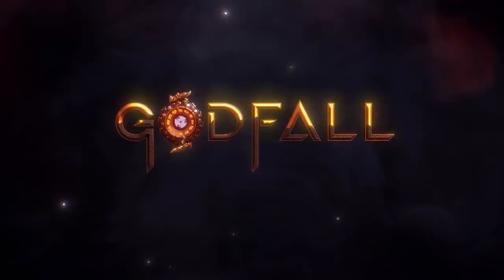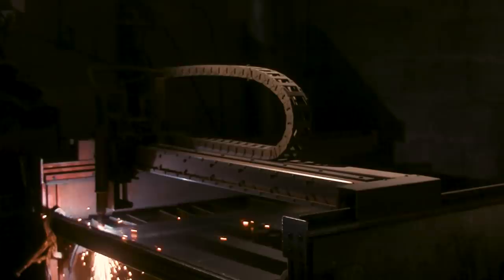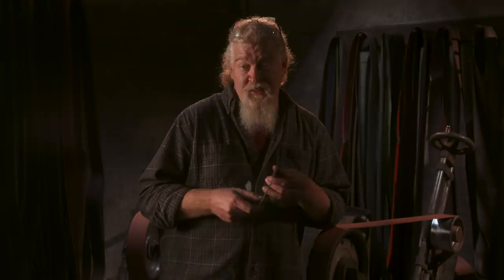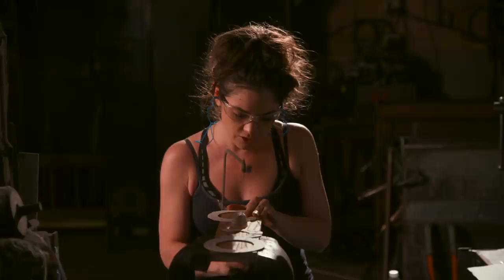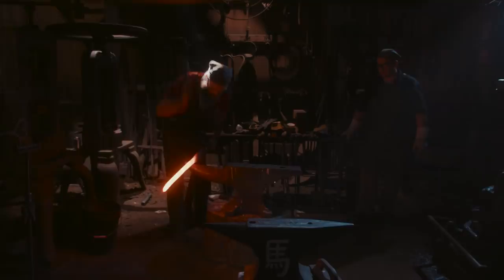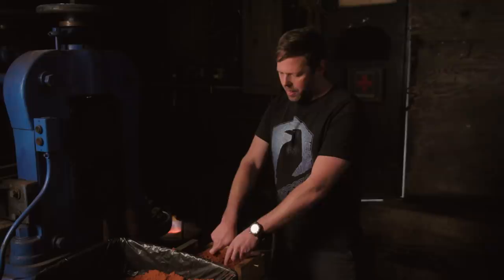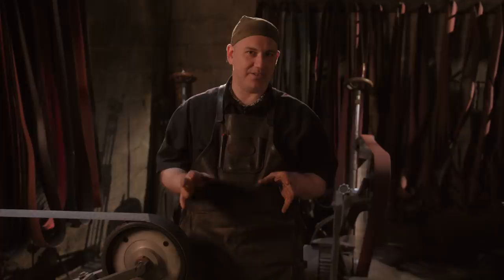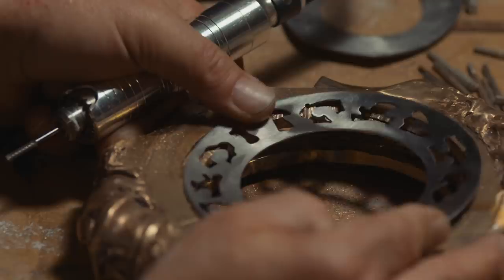Eclipse - Godfall - MAN AT ARMS: REFORGED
Today our blacksmiths build the sword Eclipse from Godfall.  Godfall, a new role-playing game, launches Nov 12th. Check out the link below to learn more about the game
Godfall is released on Playstation 5 and in the Epic Games Store

Filmed on location at Baltimore Knife and Sword , hosts of Man At Arms

John Mitchell - Shop Foreman/Lead Fabricator
Bill Collison - Swordmaker
Rick Janney - Blademaker
Tanner Saslow - Machinist
Sam Salvati - Blacksmith
Kevin O'Hern - Blacksmith
Dave Reiter - Fabricator

Episode Produced and Directed By
Executive producer - Kerry Stagmer
Executive producer - Brendan Kennedy
Director - CJ Schmidt
Line producer - Tricia Parris

Baltimore Forge Crew:
Director of Photography - Pat Flaherty
Camera Op - Nick Hughes
BTS camera - Mahendra Khera
Production coordinator — Katie Shinsato
Set Medic – Kevin Dugard
Set Medic - Ryan Glode
1st AC – Jason Remeikis
DIT - MJ Johnson
Gaffer – Steve Scott
Swing - Jordan Stossel
Art - Casey Kaleba
PA - Mike Chang

Post Production:
Lead Editor - Joseph Nicolosi
BTS - Mahendra Khera

Produced for the Awe Me Channel by That's How I Do It, LLC
Executive producer/Brand manager - Kerry Stagmer